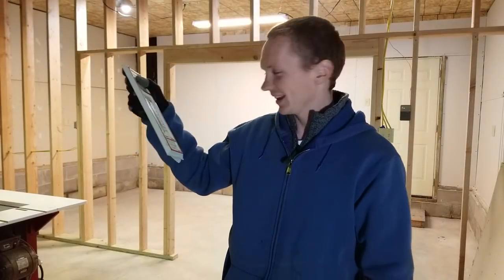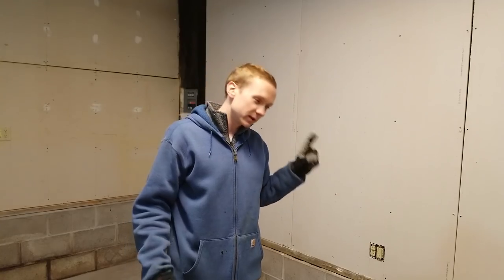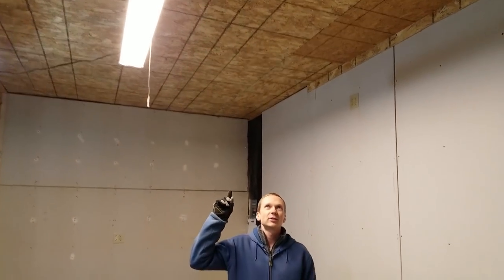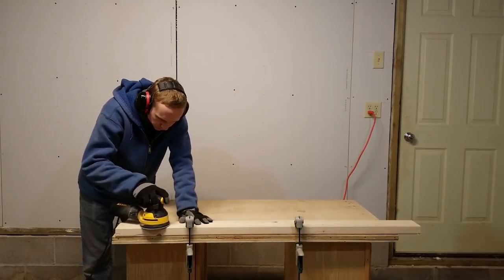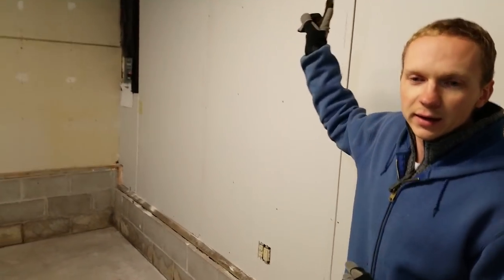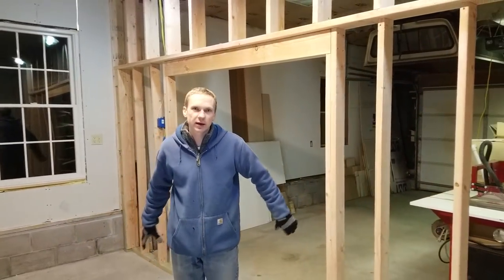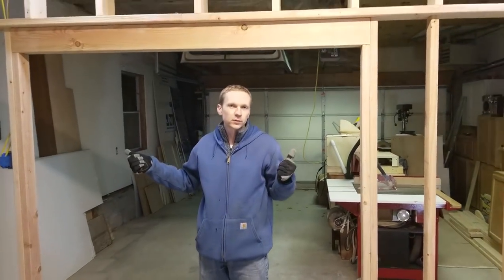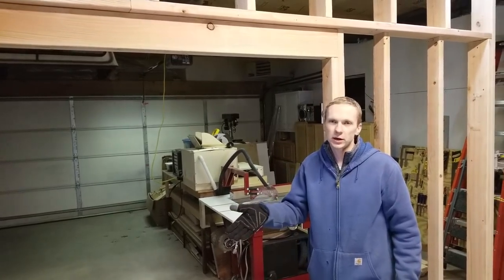Building the new shop - UPDATE!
I've been making good (but slow) progress on my new shop build. In this video, I show you the updates I've made so far and talked about the plans for the new wall.